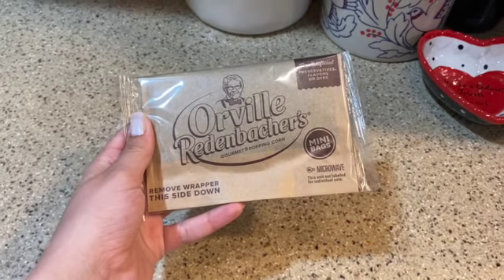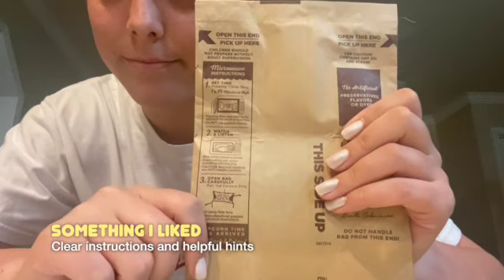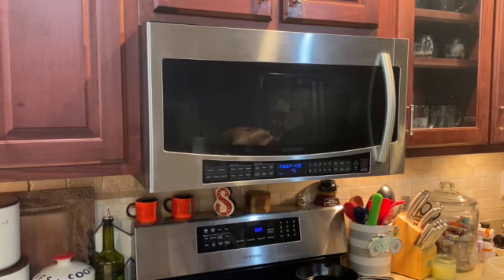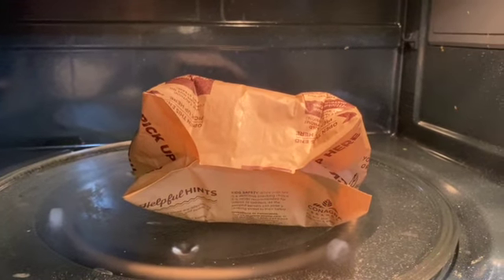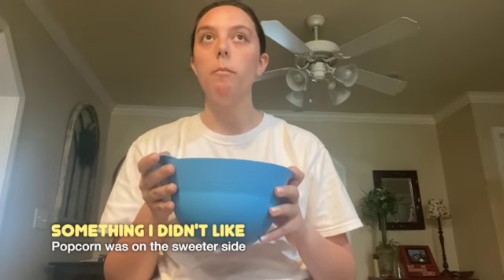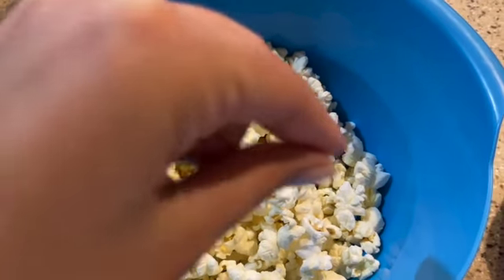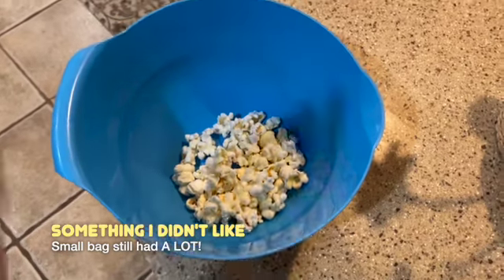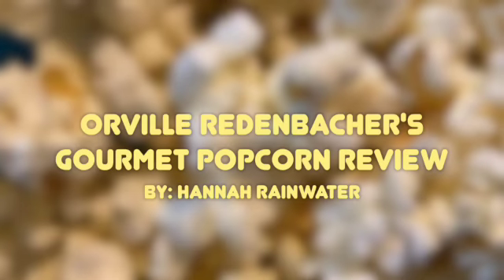Orville Redenbacher's Gourmet Popping Corn Review Video SD 480p